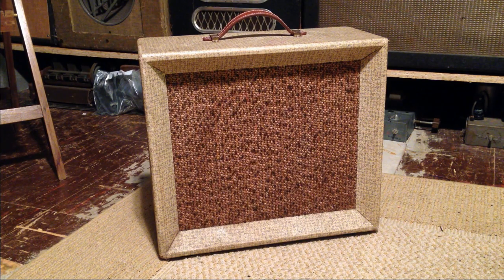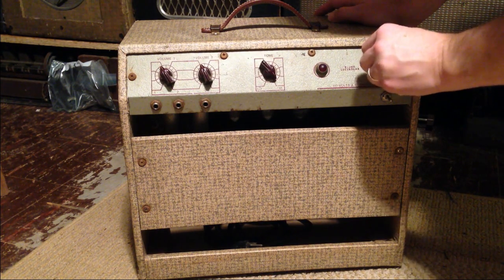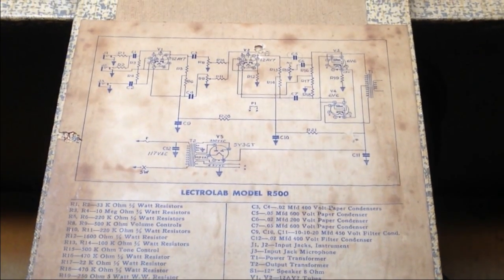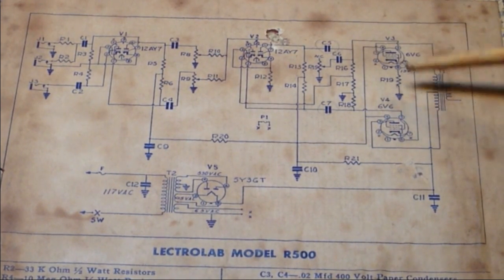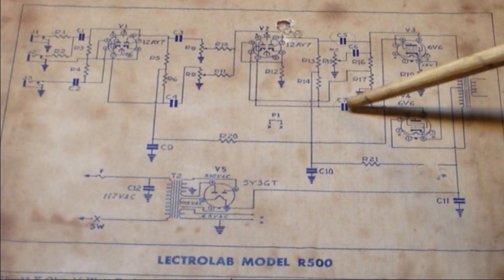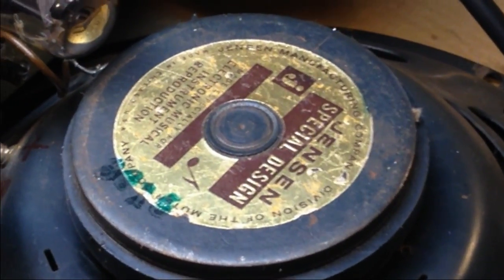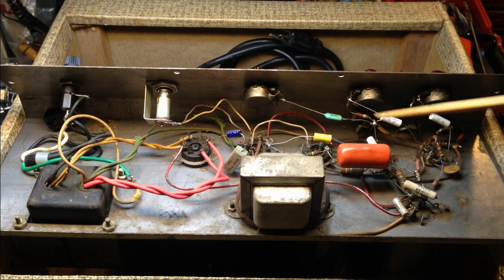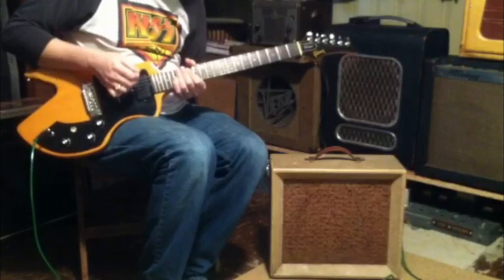1958 Sound Projects Lectrolab R500 (REPAIR, DISCUSSION & DEMO)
Cool little amp! In this video we'll take this vintage 1958 Lectrolab tube combo and open it up, look at a schematic, and repair it. Ultimately, we'll demo it and hear some sick crunch tones using a 1983 Gibson Corvus! This is an interesting circuit because it uses two 12aY7 tubes for the preamp and phase inverter, and push-pull 6V6 output. It's unusual because one would not normall expect this much overdrive from a 12AY7 preamp.

Lectrolab amplifiers were made in Chicago suburb of Cicero, IL throughout the 50s and most of the 60s. The cabinets are generally cheap fiber board, masonite, or other inferior materials, but the circuits are all PTP hand-wired and sound excellent!